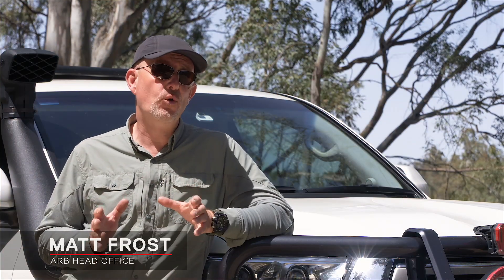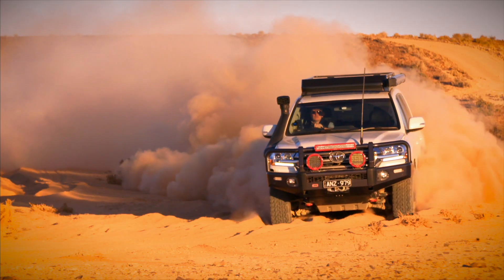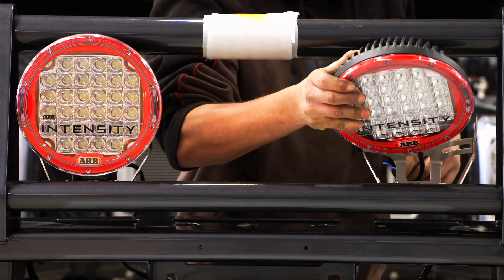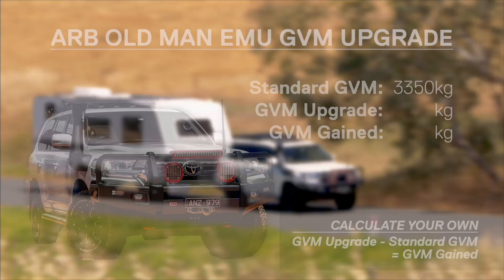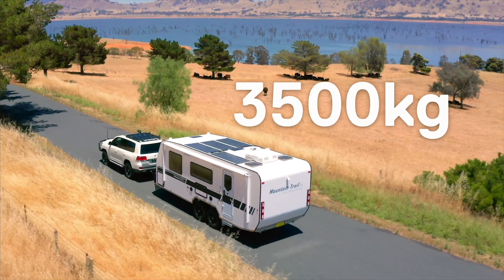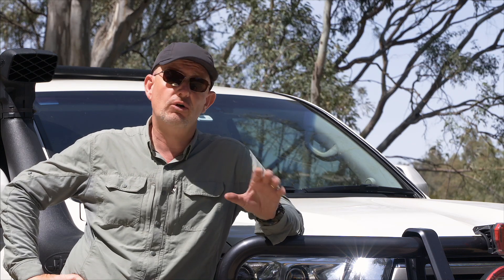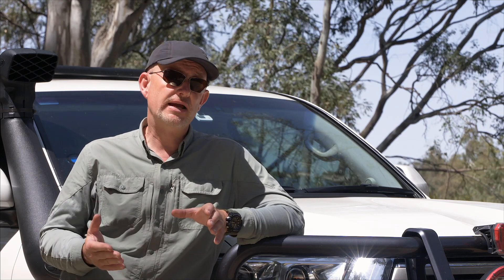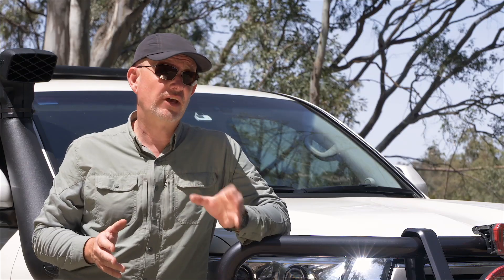GVM & GCM Explained (+ GVM Upgrade Solutions)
Are you on top of your vehicle’s limitations when it comes to weight?
It’s important to be mindful when you’re loading up the 4WD with luggage, accessories and passengers as well as hitching up your camper or caravan.